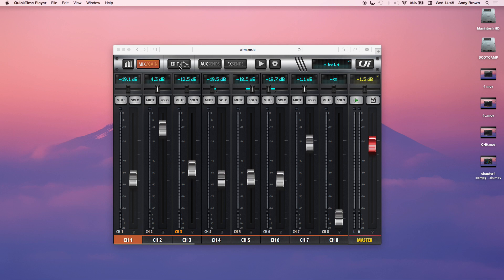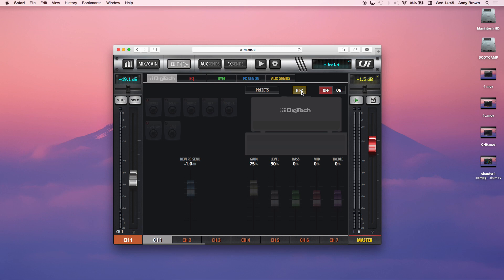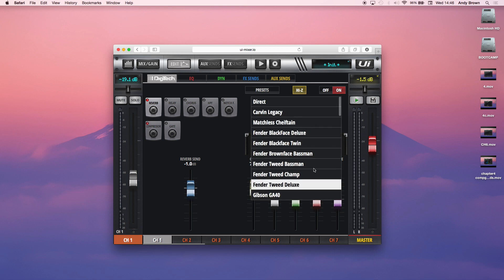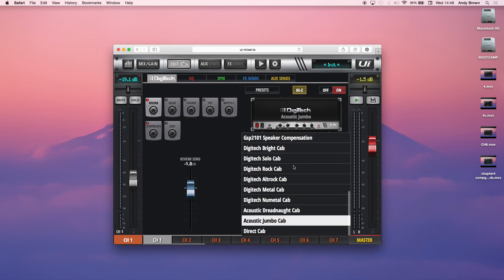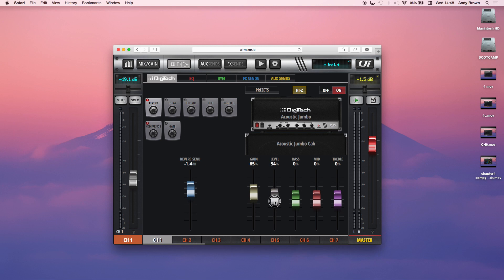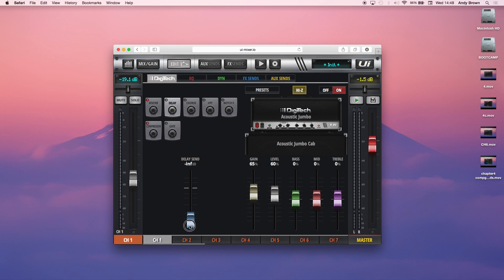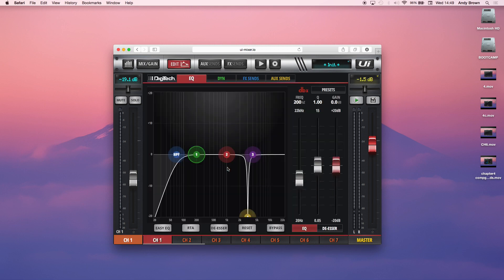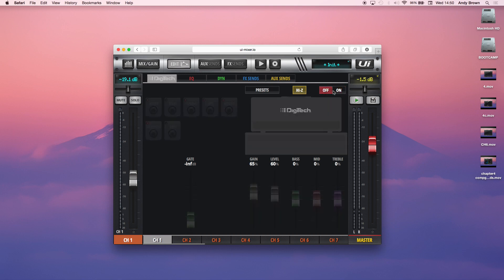Soundcraft Ui Series Tutorial: Introduction to Advanced Processing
In Chapter 6 Part 2 of the Ui series tutorials, Sean takes us through the DigiTech® Amp modelling signal processing and talks about how this can be used at the gig by guitarists and engineers alike.